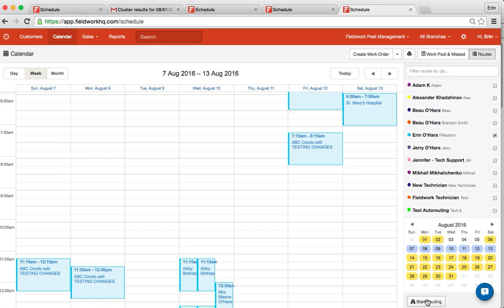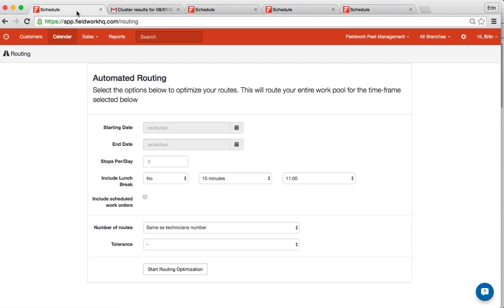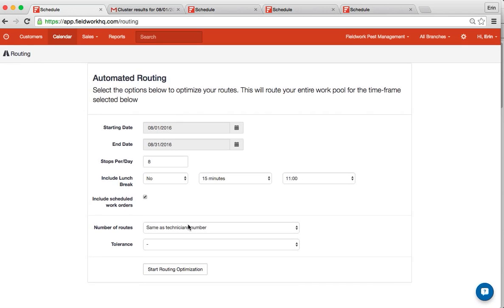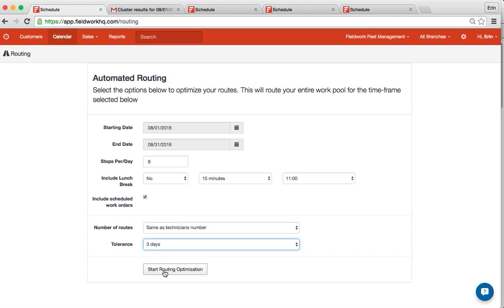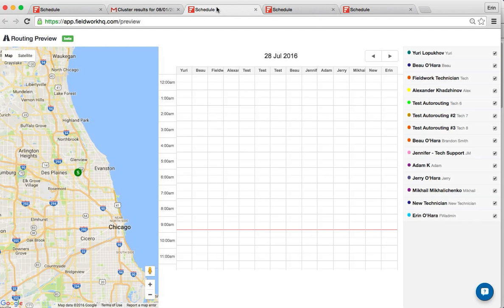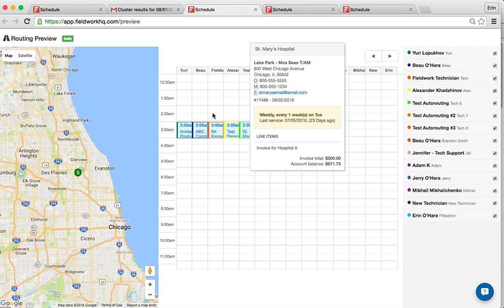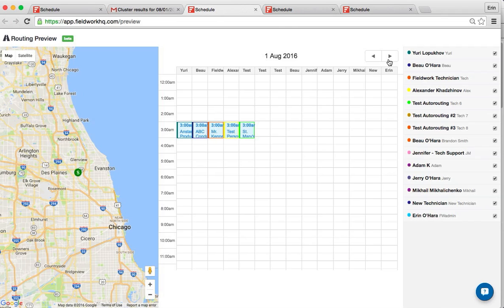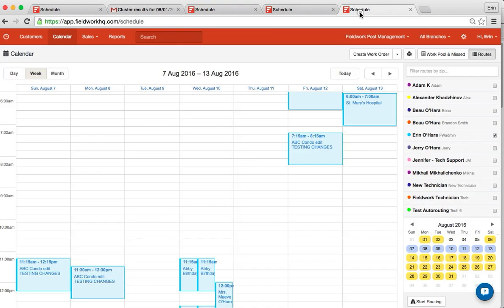Auto Routing Overview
Learn more about the Auto Routing Overview and other Calendar & Scheduling Features